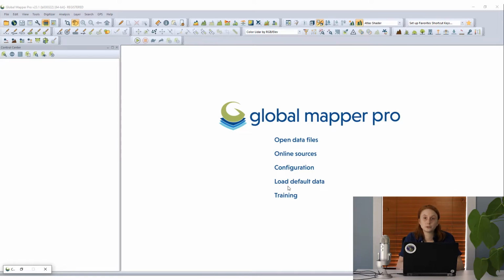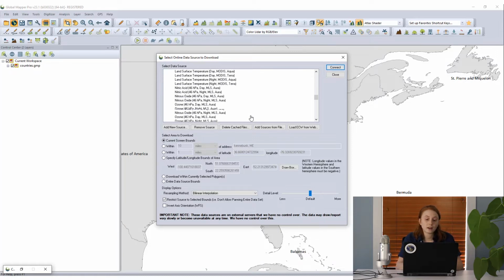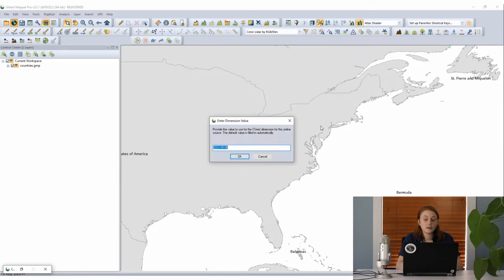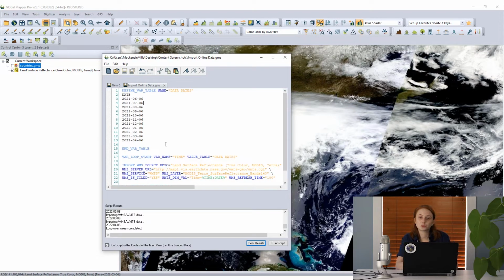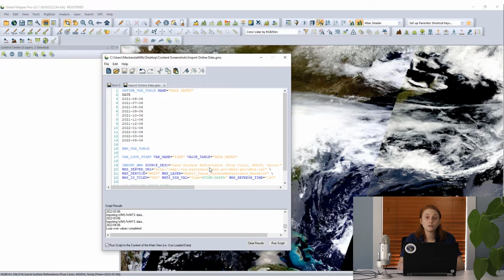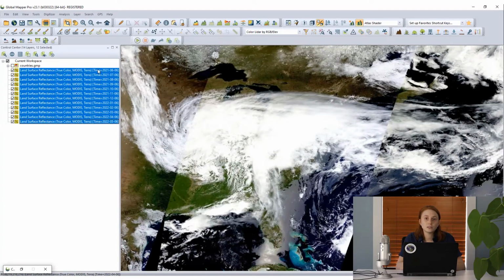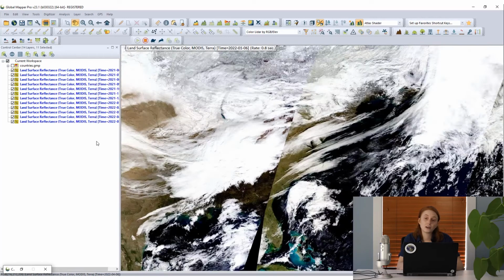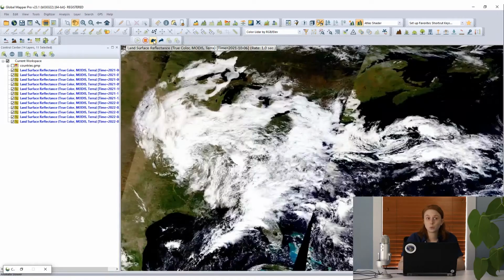Ask the Experts: How can I stream and animate atmospheric imagery for a series of dates?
In this short video, we demonstrate how you can stream and animate atmospheric imagery using Global Mapper Pro.